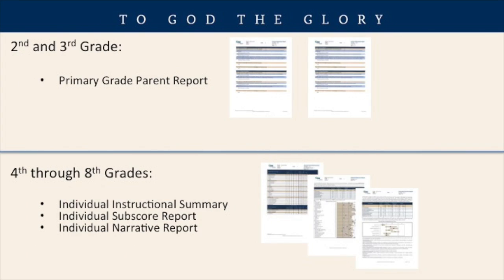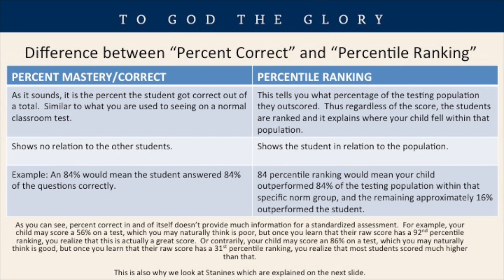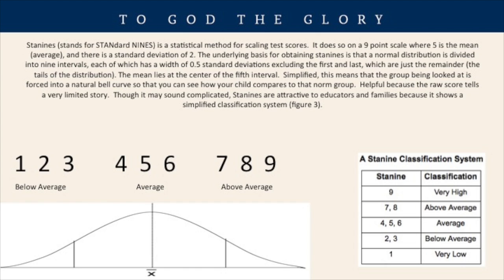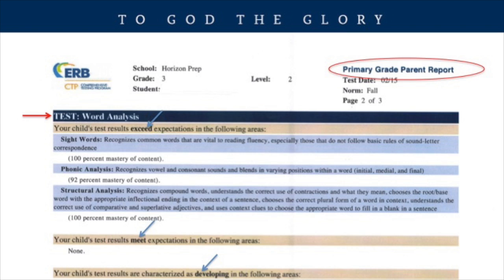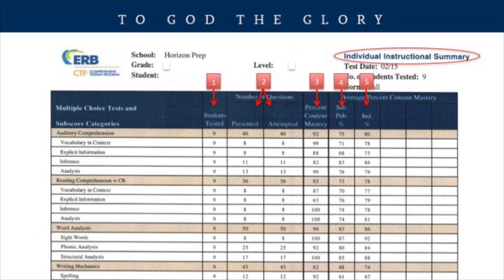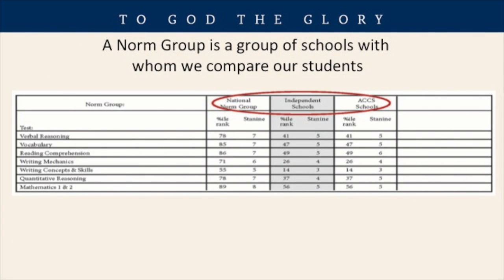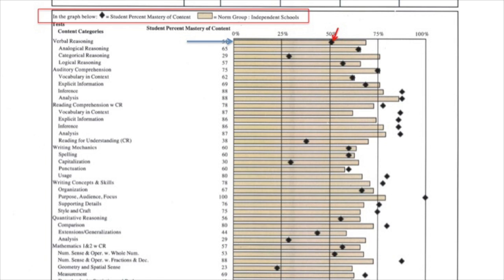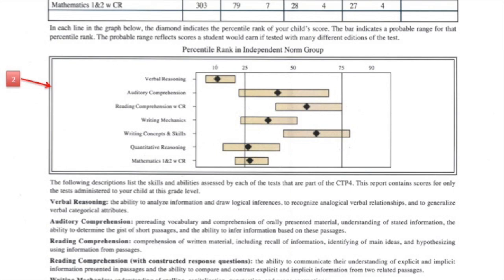2 - Interpreting CTP-4 Results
This video is about 2 - Interpreting CTP-4 Results